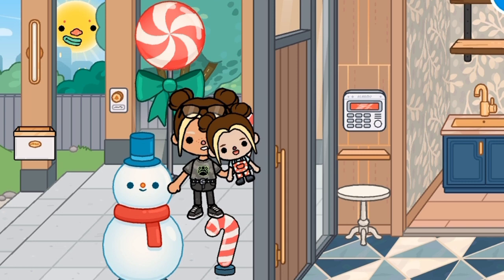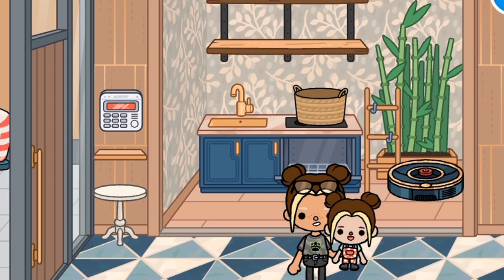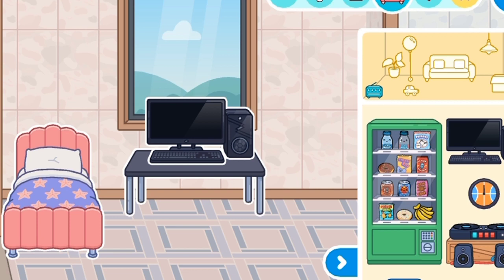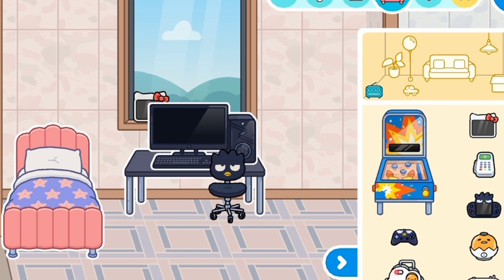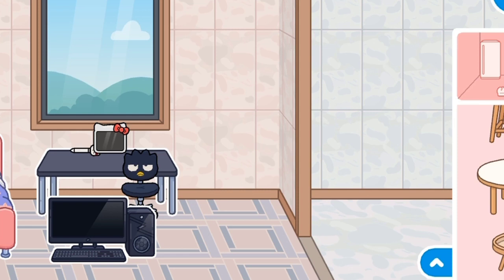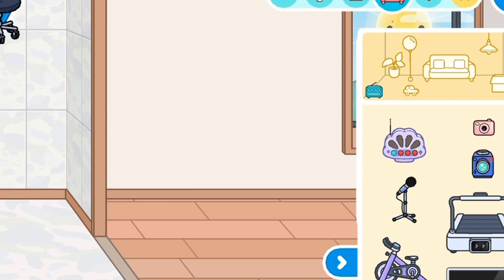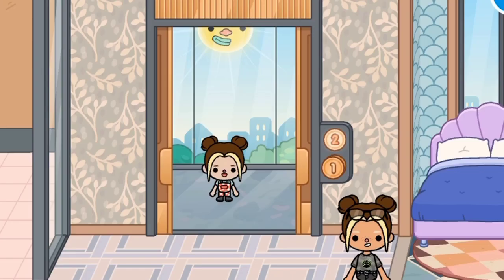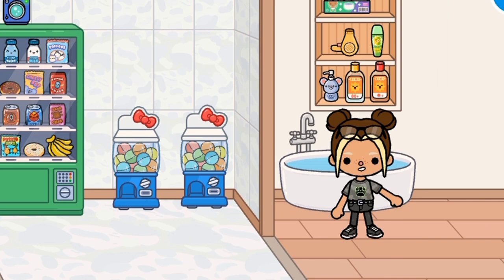Jessie and matilda have got there house and loved it so much but they miss there old house/apartment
@xits toca eviex